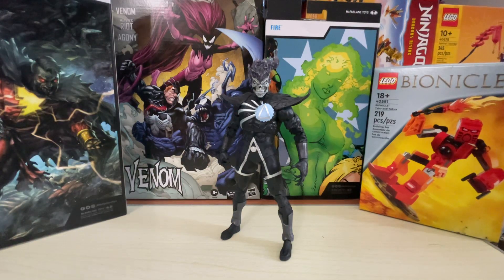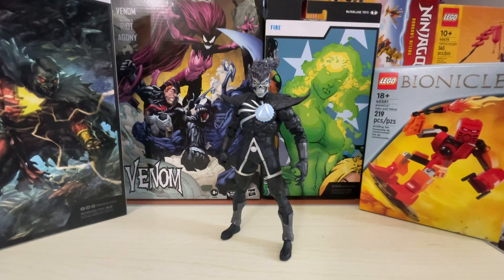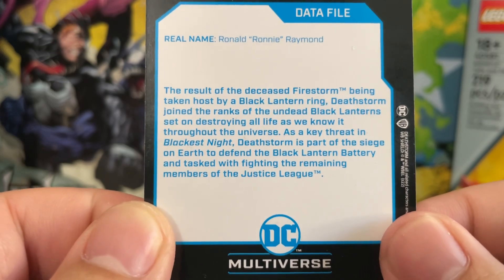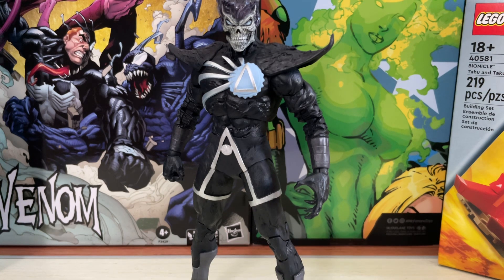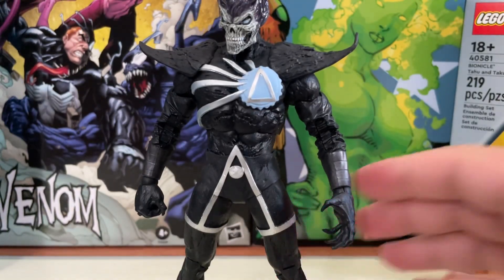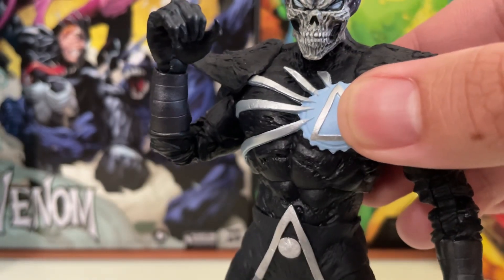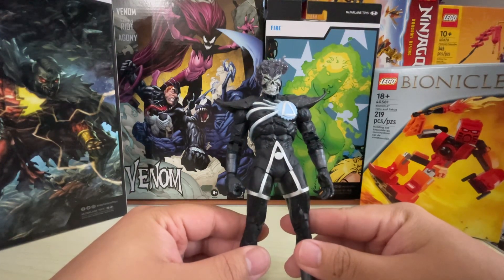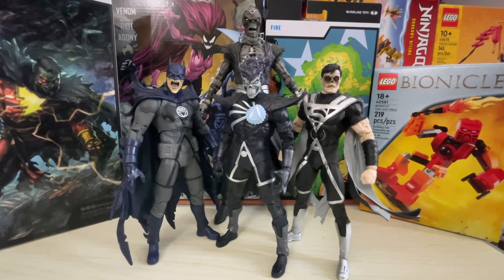Deathstorm | Blackest Night | Mcfarlane DC Multiverse Figure Review #26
They could've gone with many other Black Lanterns, but I am glad they chose him.